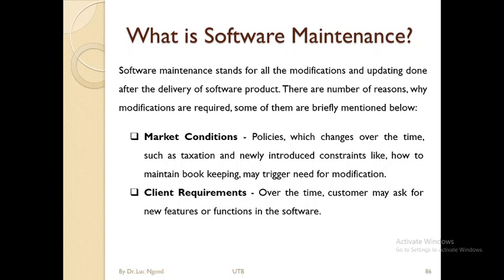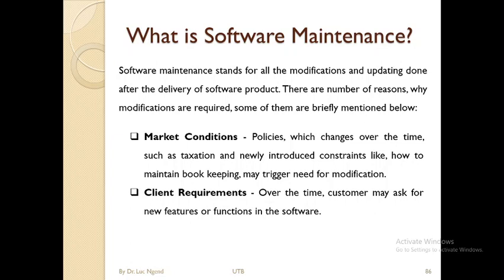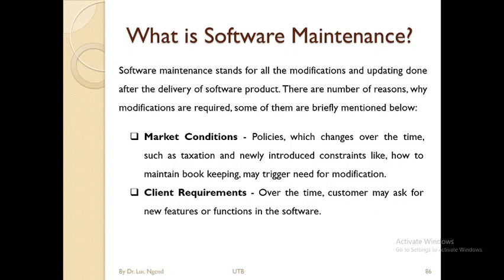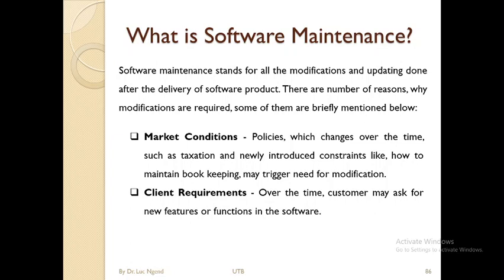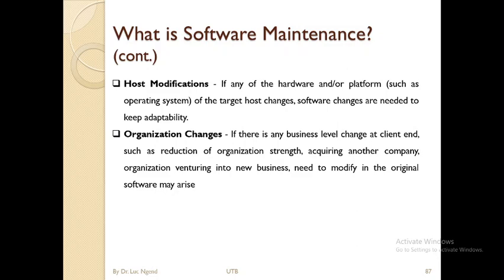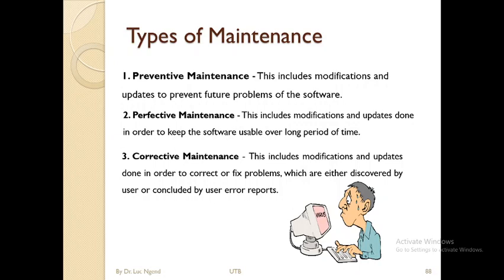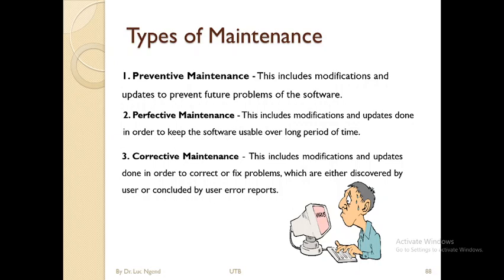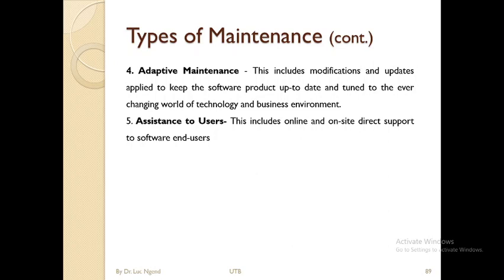Video 18 Software Maintenance